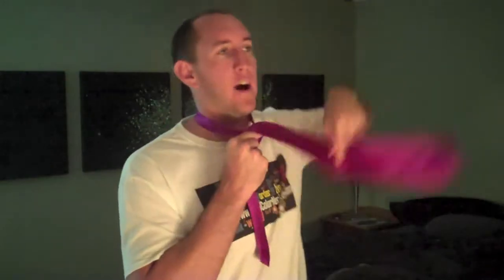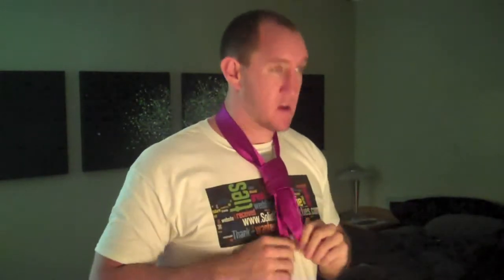How To Tie a Tie with Solid Color NeckTies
Solid Color Neckties is a family owned business that's been selling ties online since the inception of the internet. They started out by selling ties of all different patterns and prints but found that people were constantly asking for solid colors. They listened to their customers, found a manufacturer that could supply solid colors and here we are today.